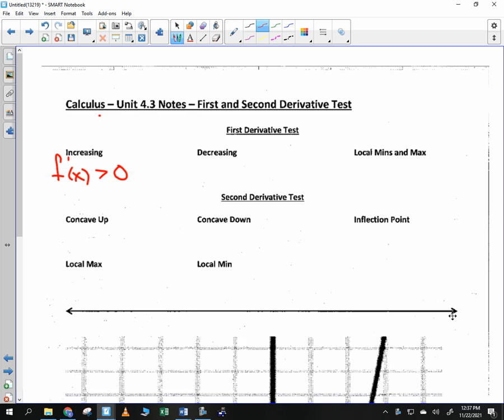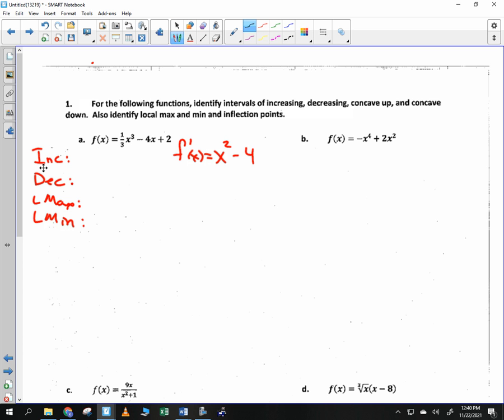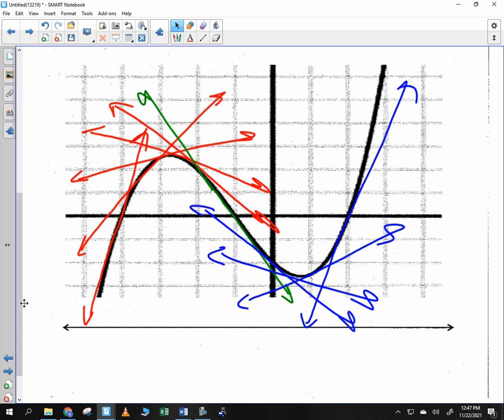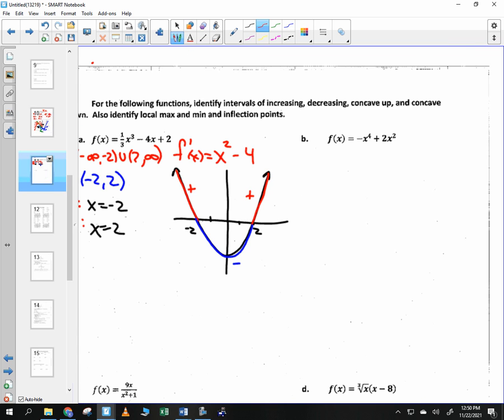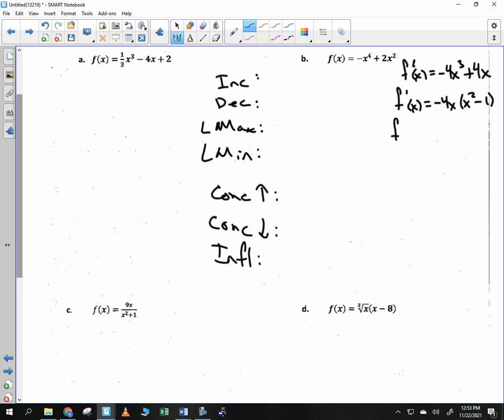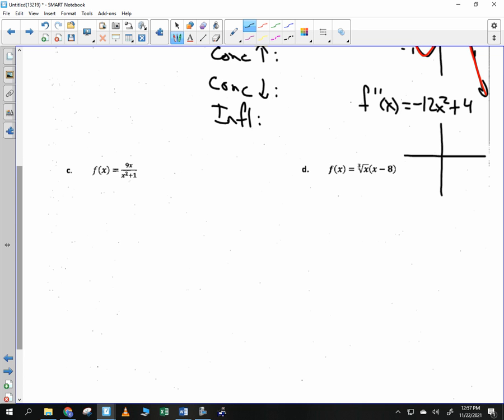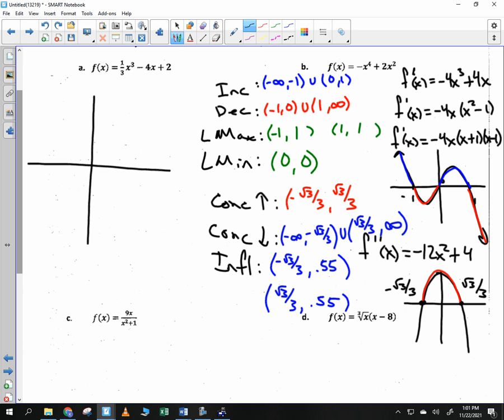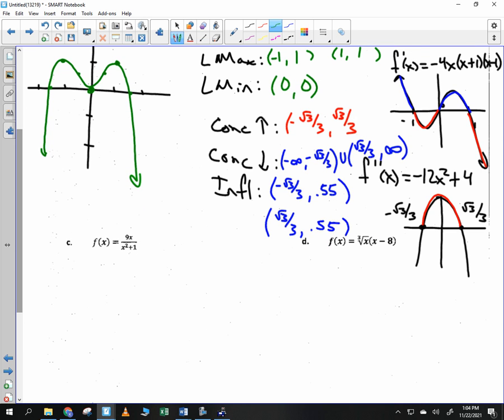Calculus Unit 4.3 Notes Derivatives Tests Day 1 2021